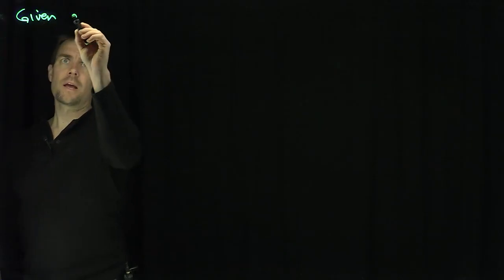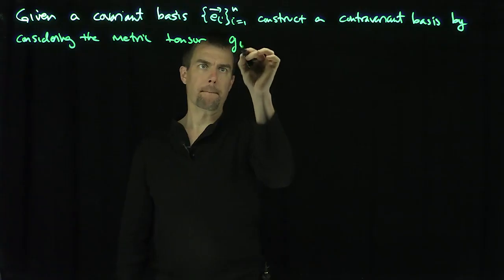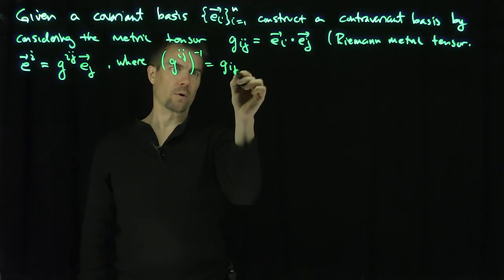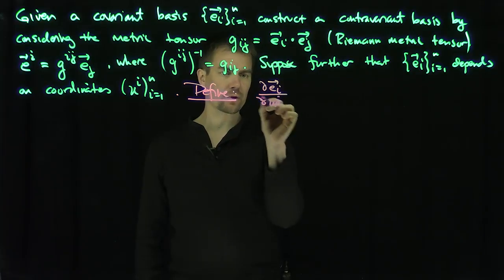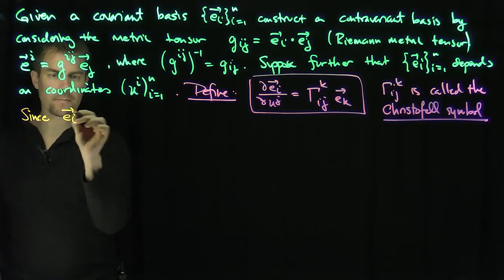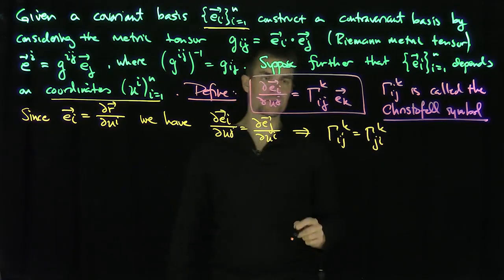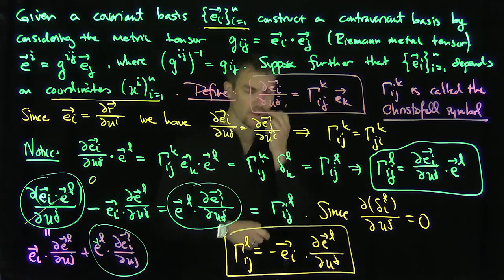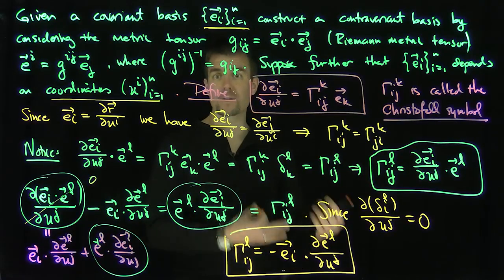The Christoffel Symbols: An Introduction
We consider a covariant basis of vectors in Euclidean space. When we differentiate these vectors with respect to the coordinate frame, we can express the result as a linear combination of the original covariant basis. The coefficients in this expansion are the Christoffel symbols. We study their elementary properties and definitions.